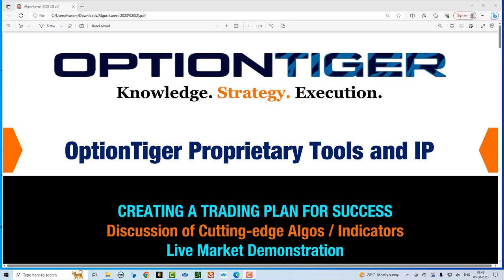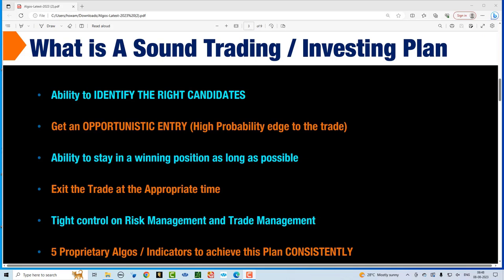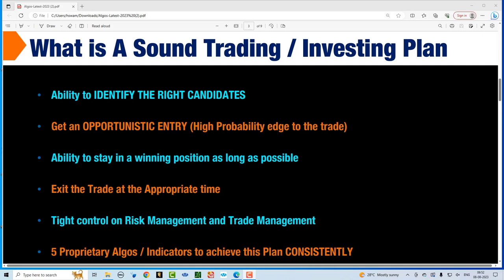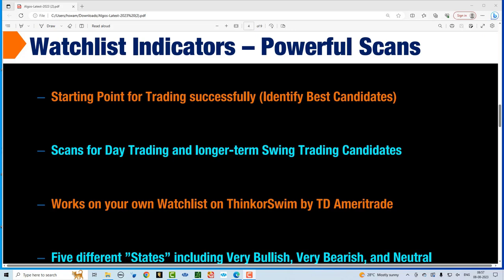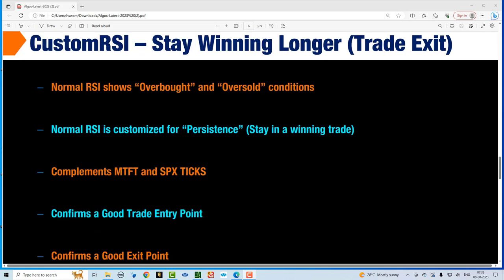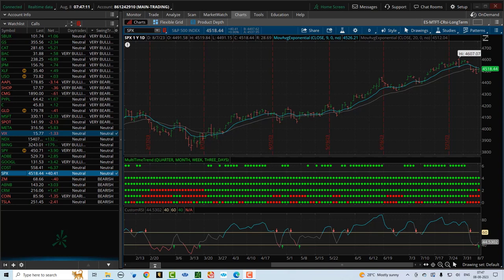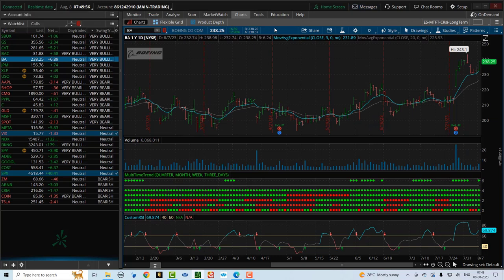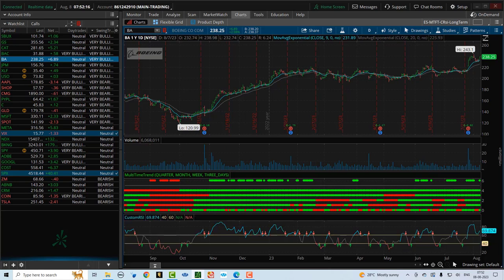Intro Video - Methodology for successful Trading and Investing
Trade Like a Pro & LEARN The Science & Emotion Behind Winning Strategies in this video.

OptionTiger is the creator of proprietary Options trading strategies that give traders an edge on every trade. From Beginner to Advanced levels, OptionTiger is your destination to learn all about Trading, Options, Technical Analysis and Chart reading skills, Advanced Option Strategies and more.

OptionTiger has several proprietary trading systems for various Options strategies. You’ll find a list of links below that will take you directly to each of our over 100 Courses and Mini-courses.

OPTIONS MASTERY